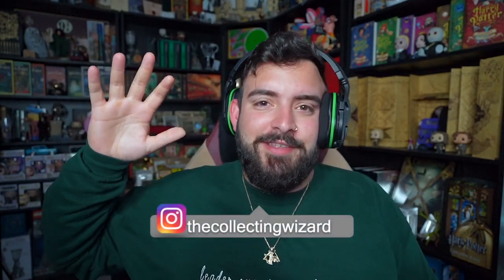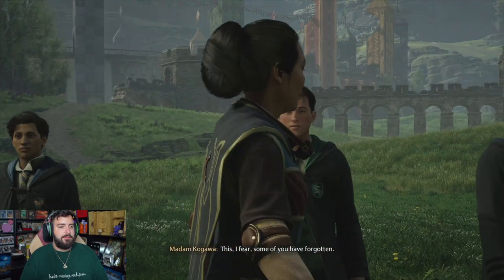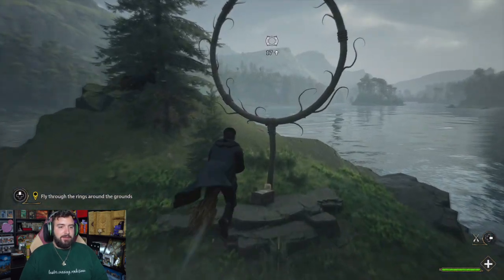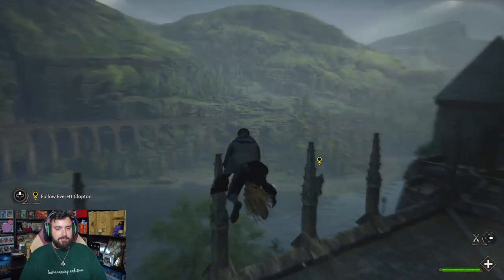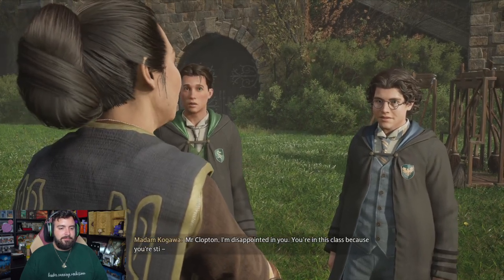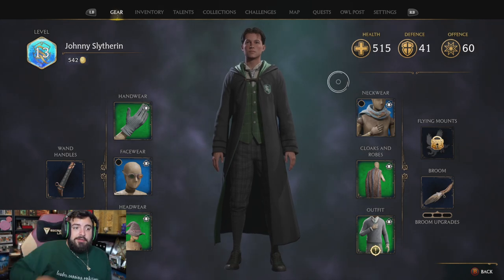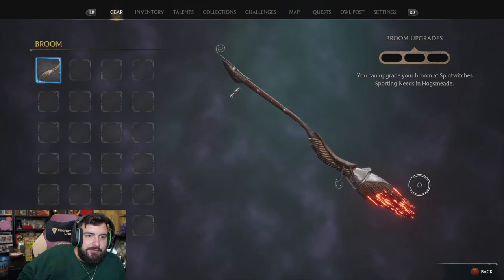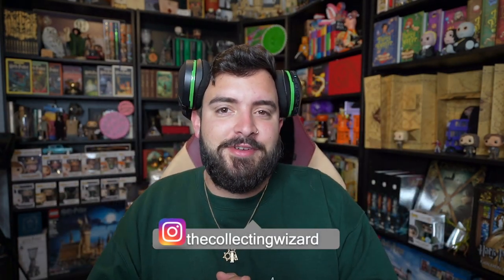How To Get A Flying Broom In Hogwarts Legacy | Flying Class | Gameplay | Walkthrough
Hey guys!